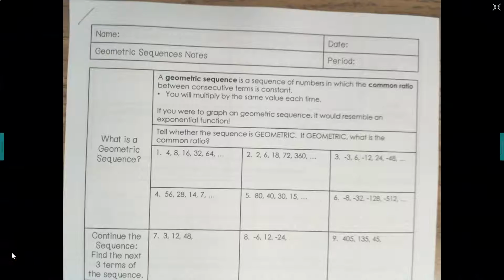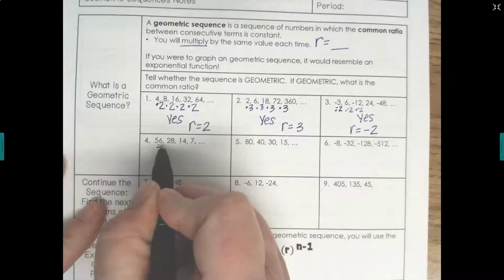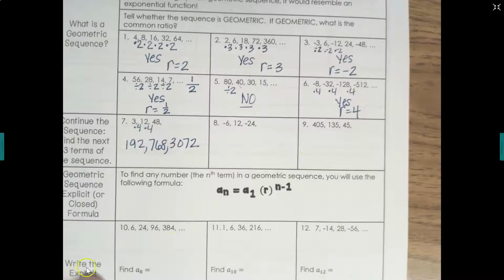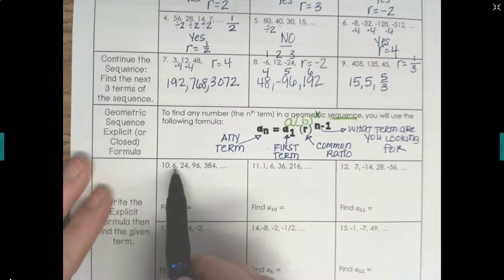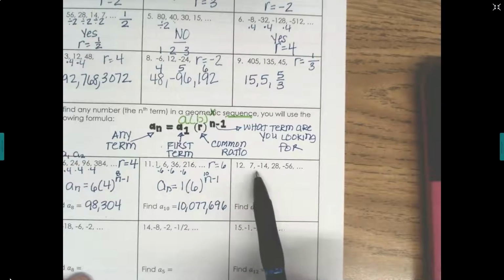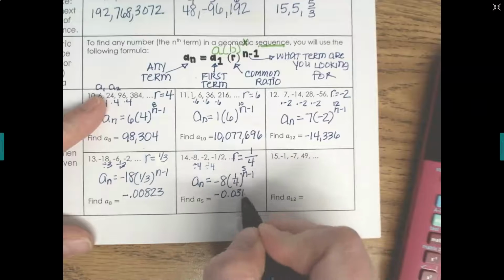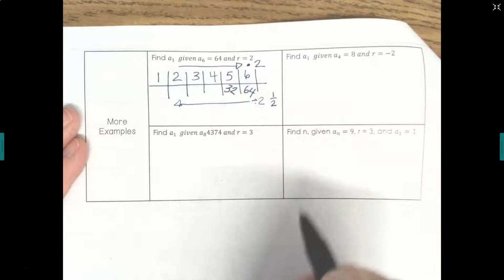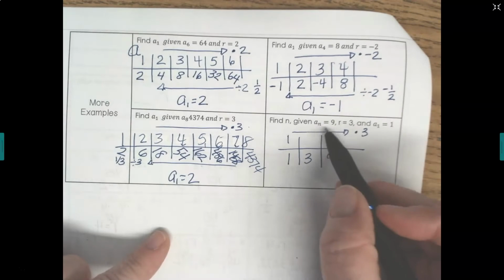Geometric Sequences Notes